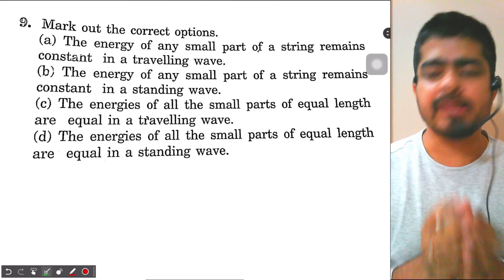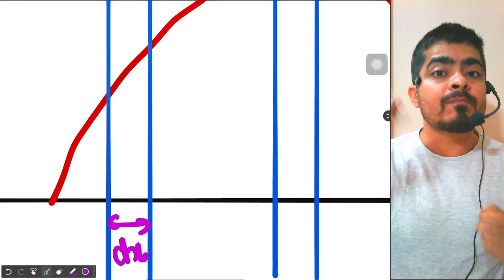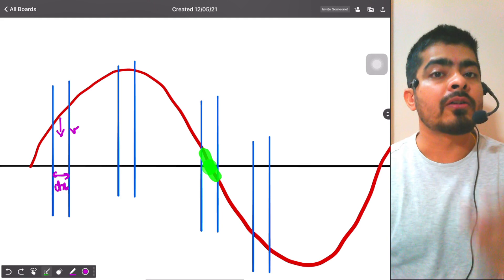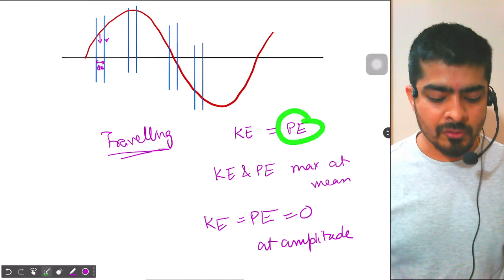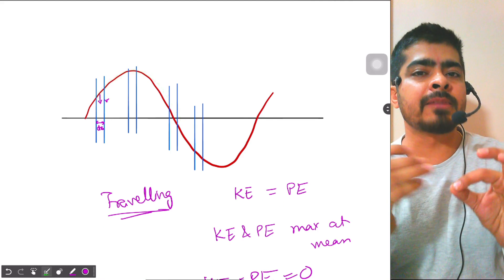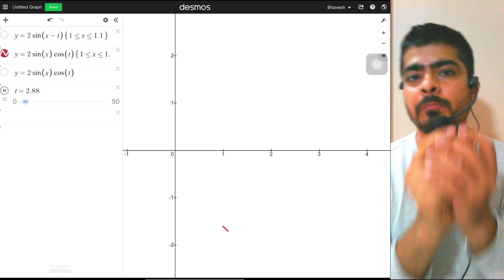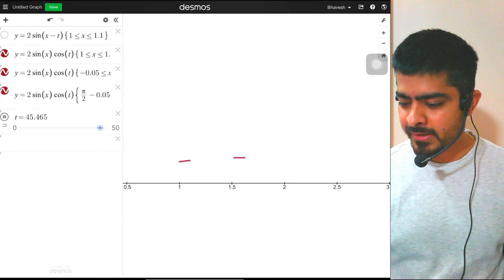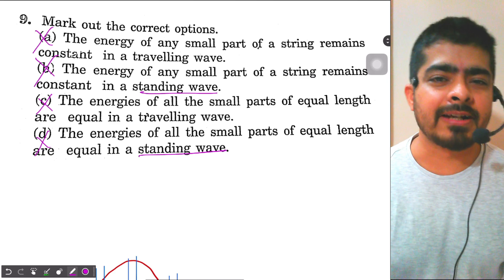Discussion on Energy in Transverse Waves (Travelling and Standing) (Advanced and Olympiad level)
Mark out the correct options
(A) The energy of any small part of a string remains constant in a travelling wave.
(B) The energy of any small part of a string remains constant in a standing wave.
(C) The energies of all the small particles of equal length are equal in a travelling wave.
(D) The energies of all the small parts of equal length are equal in a standing wave.